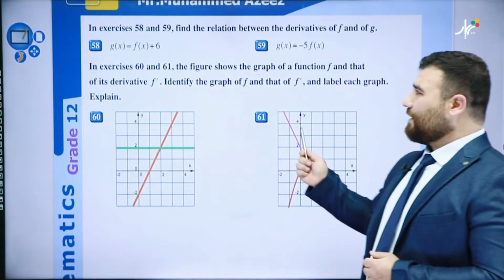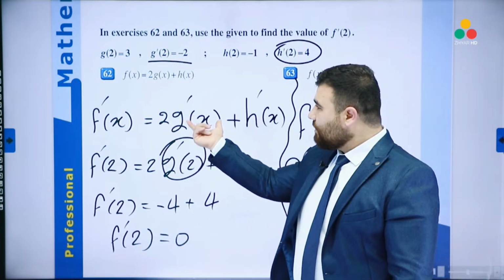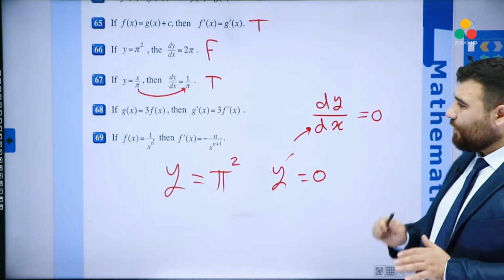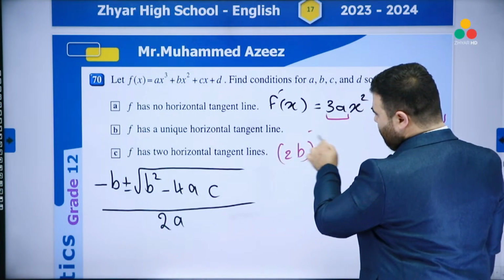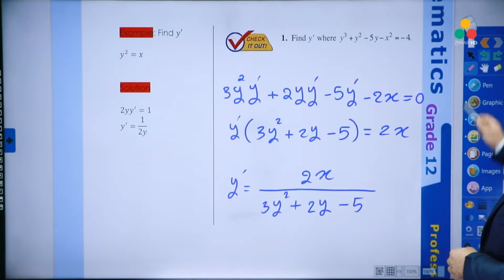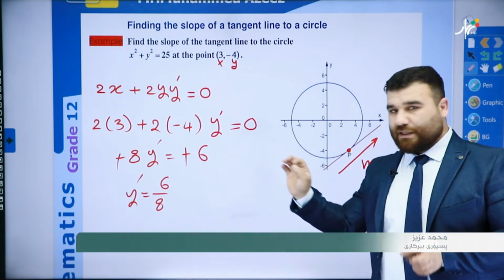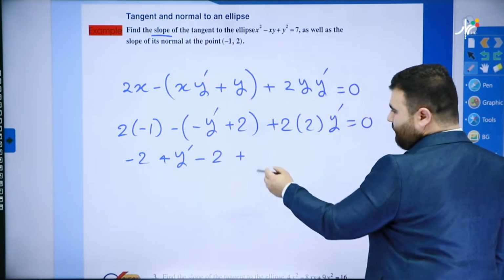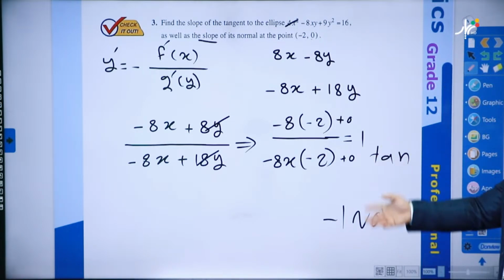Grade 12 Math | Mr.Muhammed Azeez | L20#